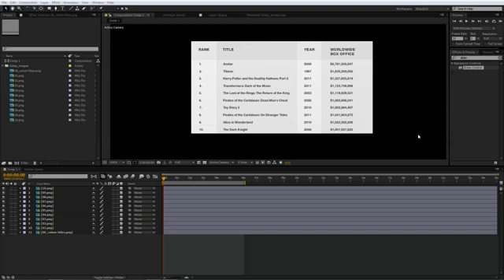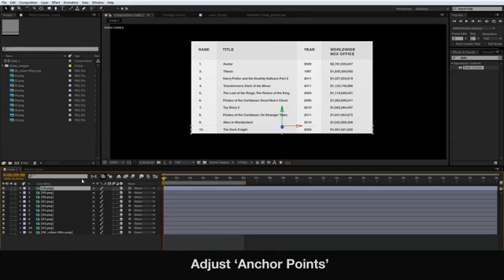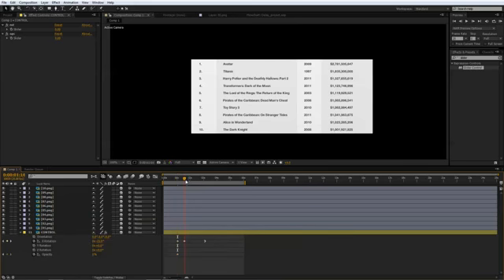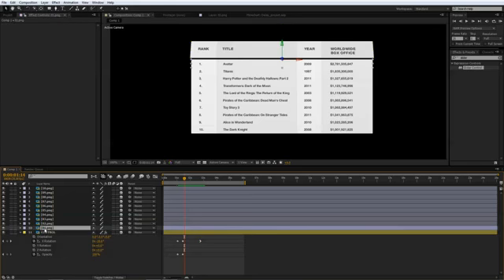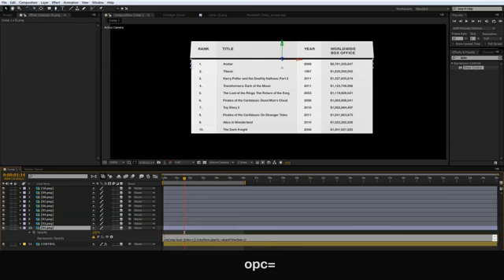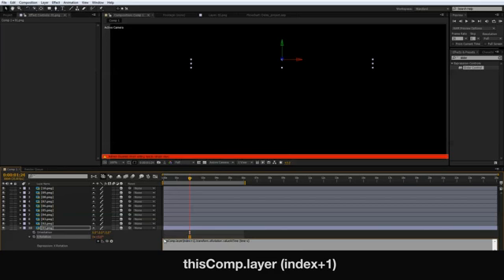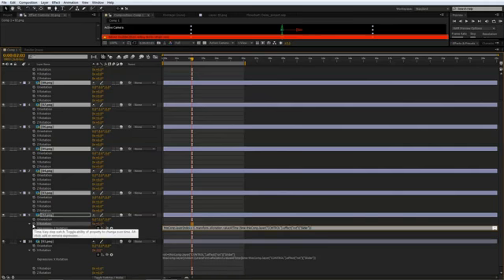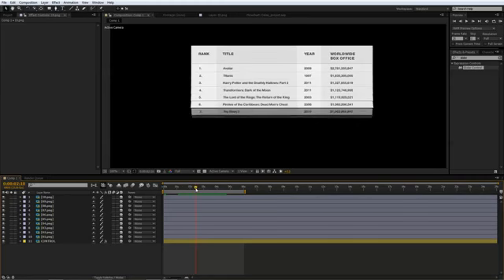Delay Expression Tutorial